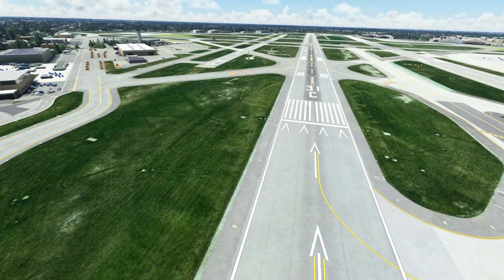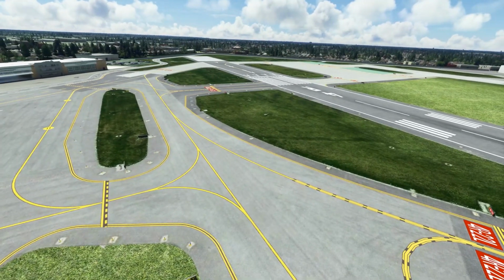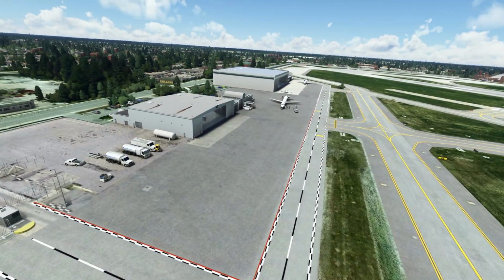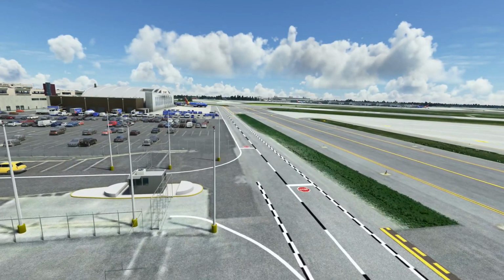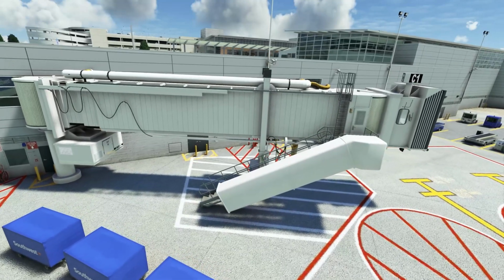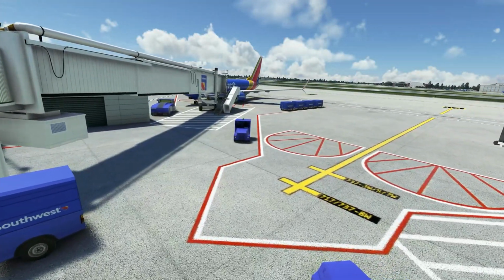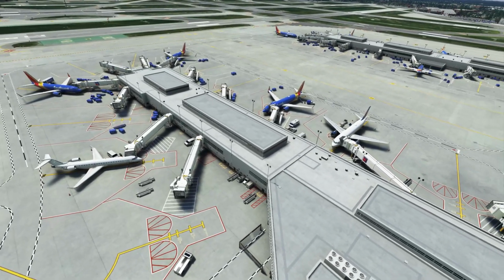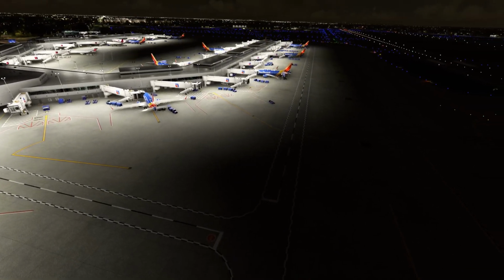MSFS | Drzewiecki Design - KMDW Chicago Midway Airport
💬 Airport review of Drzewiecki Design KMDW Chicago Midway Airport.

🗺️ Drzewiecki Design - KMDW Chicago Midway
📅 Released: December 28th, 2021
💵 Price: $18.99
📀 Version Reviewed: V1.0